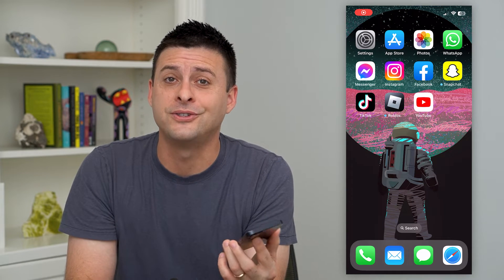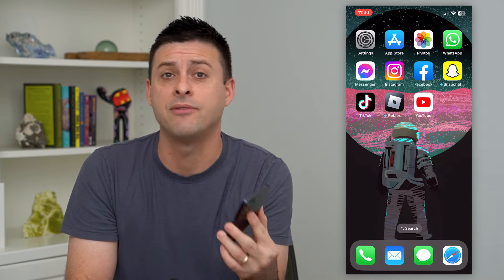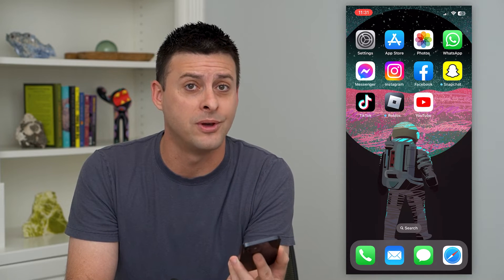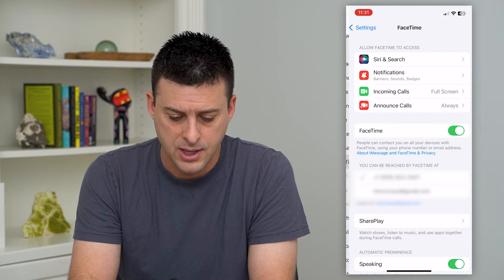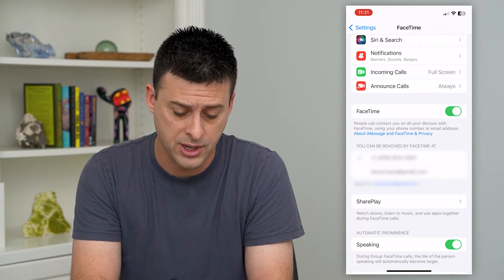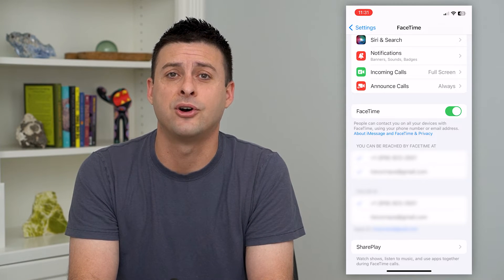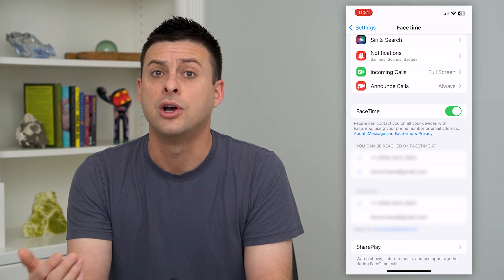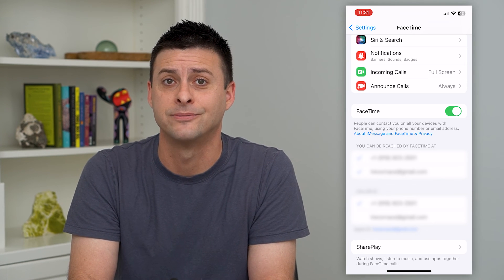How To Make FaceTime Calls Using Email Or Phone Number